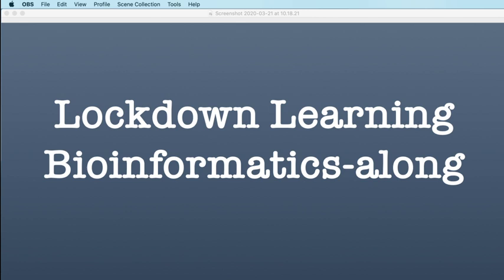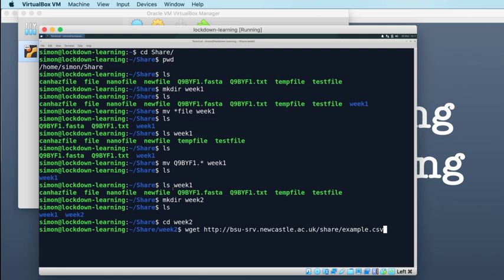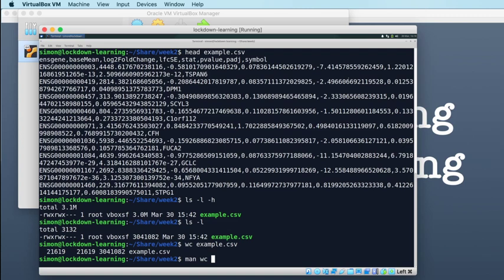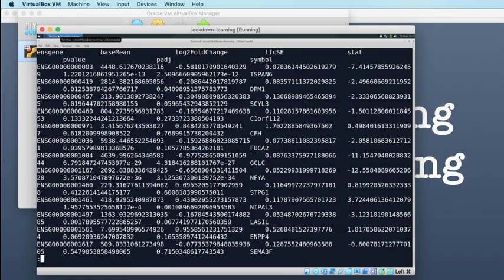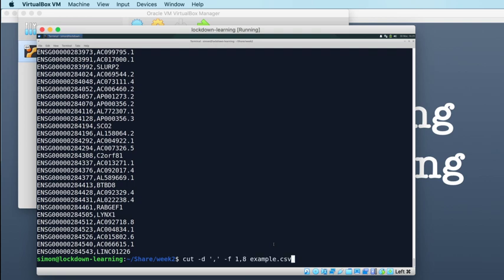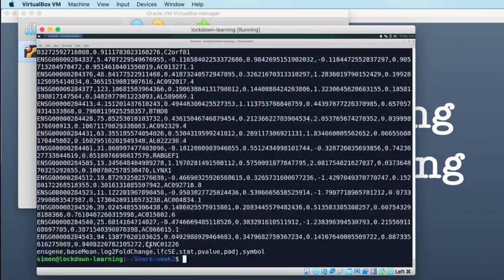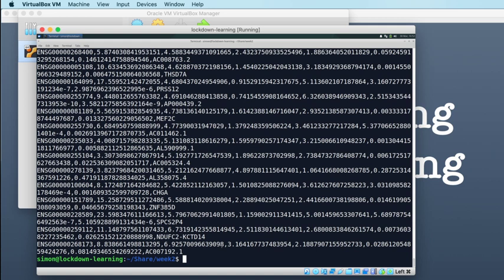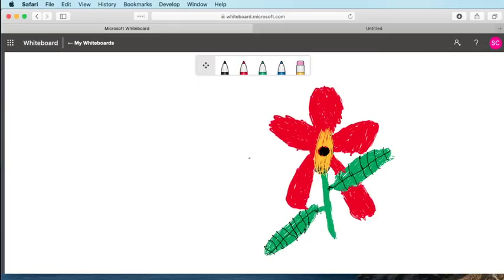#6 Lockdown Learning Bioinformatics-along: Working with data I